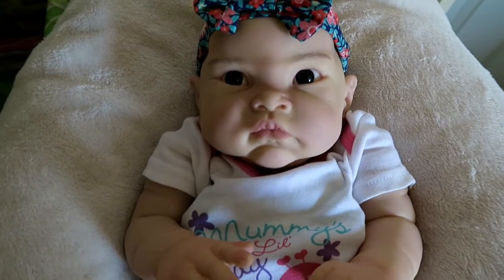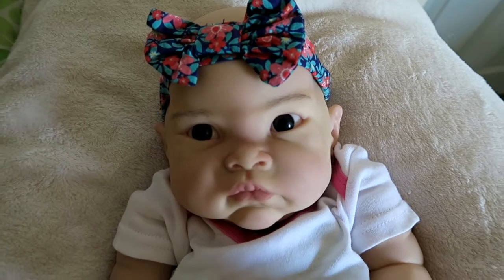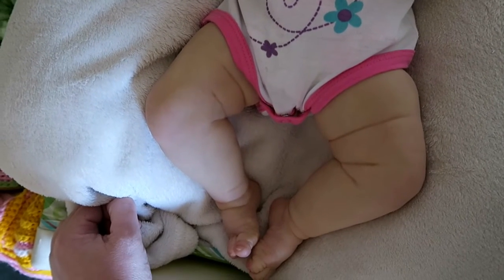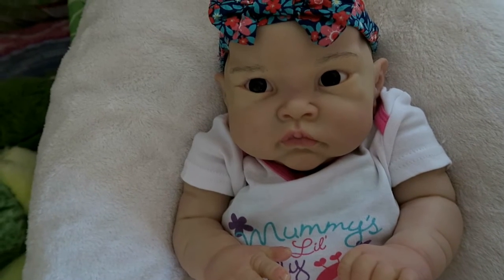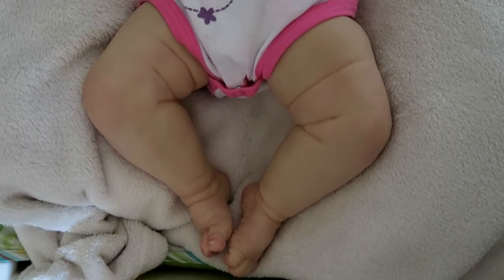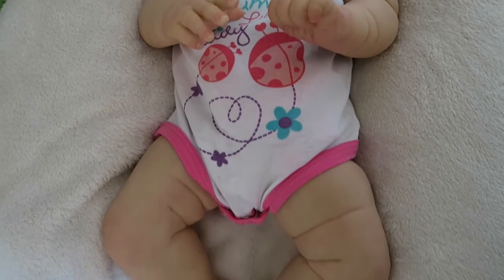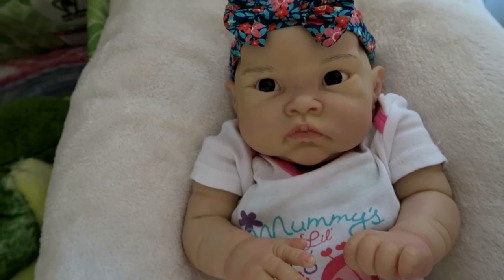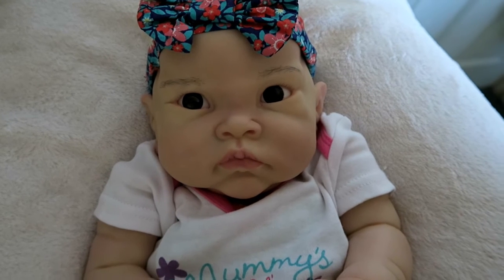Reborn Jia is painted!